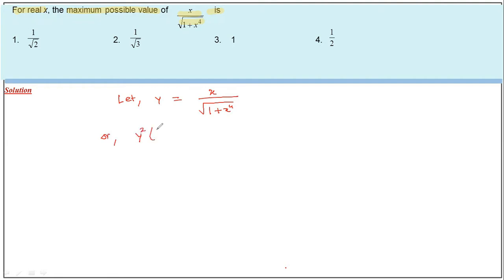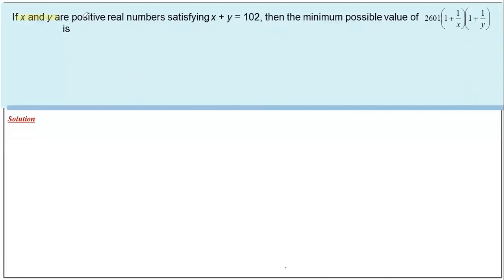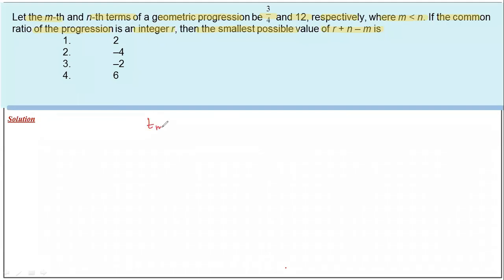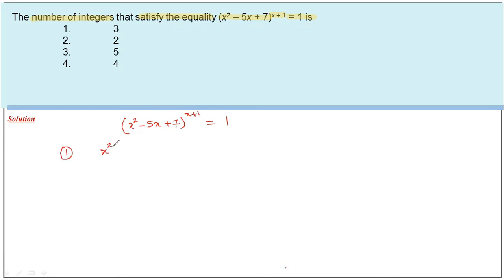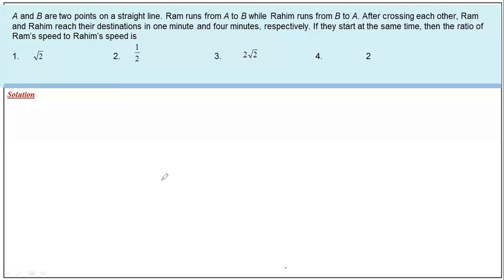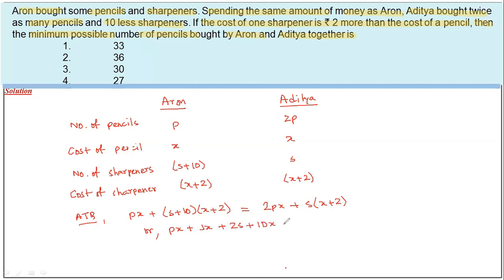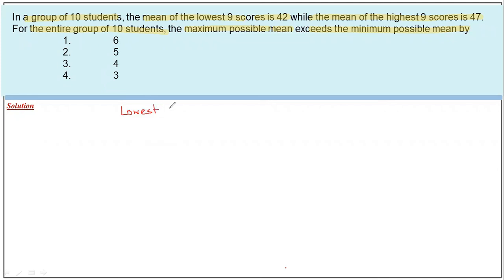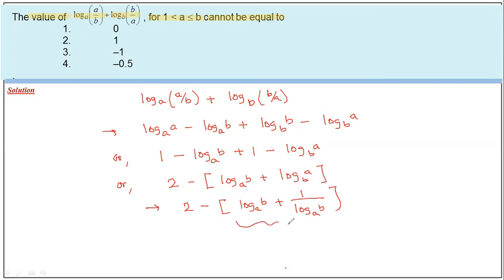CAT 2020 Slot 2 QA Section | Solutions | All Questions Compiled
CAT 2020 Slot 2 QA Section Solution. | CAT 2020 QA Slot 2 solved | CAT 2020 QA Solution | CAT 2020 Solutions | CAT 2020 Slot 2 Solutions